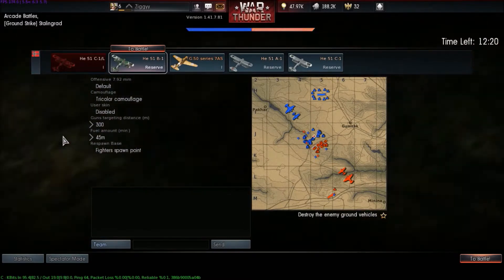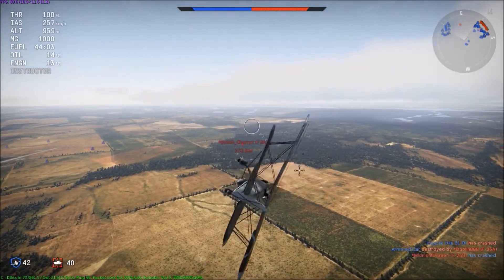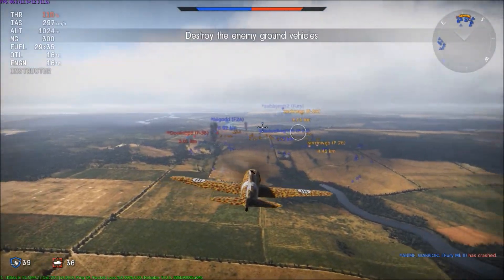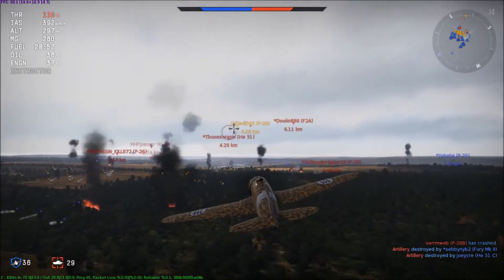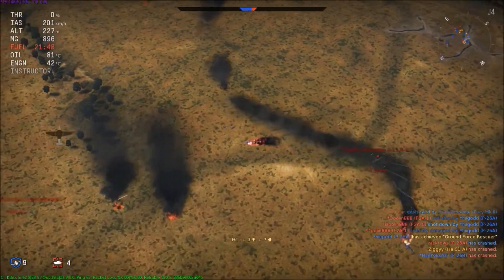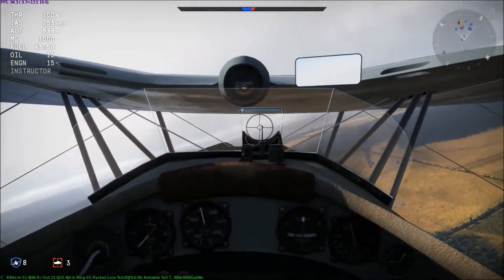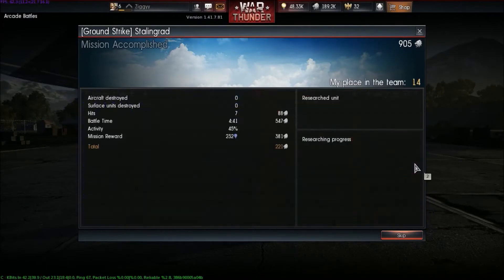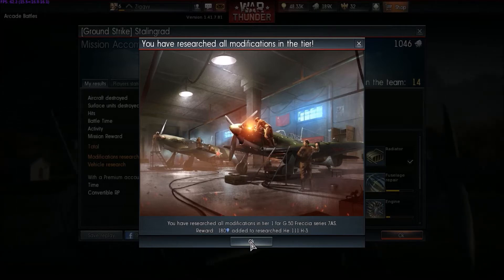War Thunder-EP25-Gameplay using Mouse control instead of a Joystick..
Ziggy tries to fly with Mouse control instead of the Joystick.  Not easy.
War Thunder is an MMO that is Free to Play on Steam.  A WWII aerial combat simulator in open beta.  Tanks are NOW in Open Beta.  War Thunder offers single player and co-op campaigns, solo missions, mission editor and more.  There are different game settings for beginners to advanced players.    The PVP is great fun and it's control settings allow for beginners and advanced players to enjoy the game together.
Hundreds of plane models with detailed cockpits are available.    Land, air and sea entertainment.
Works with keyboard/mouse, gamepads and joysticks.  Controls can be set for an easier arcade style up to advanced where you will control all aspects of flying.

Click the thumbs up button in support of Ziggy.
Check out the channel playlist for more games and videos.

War Thunder
Developer: Gaijin Entertainment
Publisher: Gaijin Entertainment

Battle Gear:
PC: i7-4770k, 3.50GHz, RAM: 8 GB, WIN8.1, 64 bit
GPU: MSI GTX770 oc, MOBO: Gigabyte Z87 D3HP
PSU: EVGA Supernova NEX 750B
Mouse: Logitech G700
Keyboard: Logitech K800
Headset with mic:  Razer Tiamat 7.1
PSU:  Corsair GS700
Joystick: Logitech Extreme 3d Pro